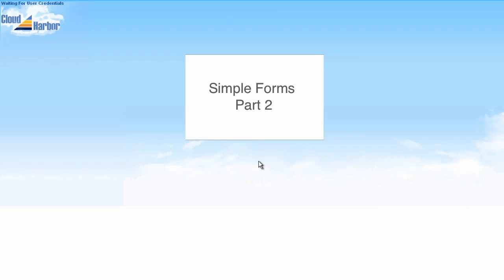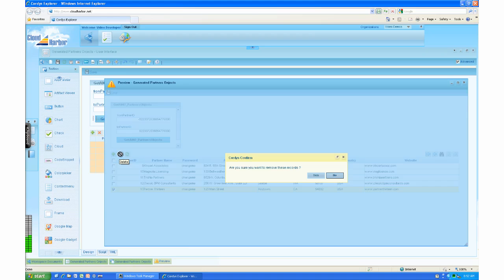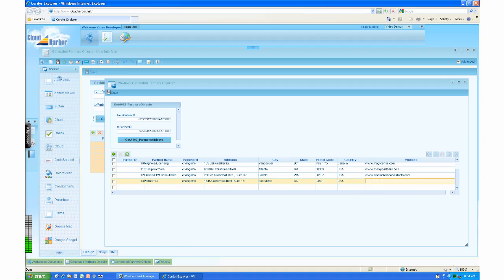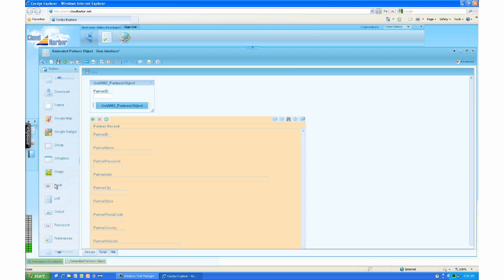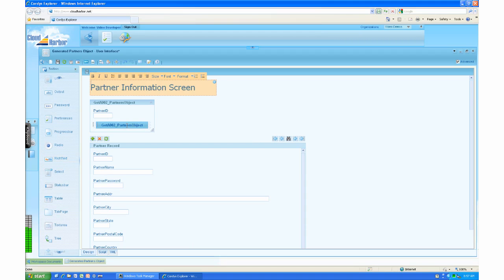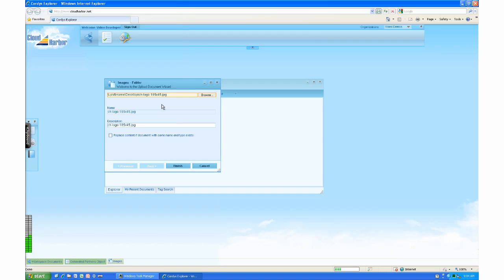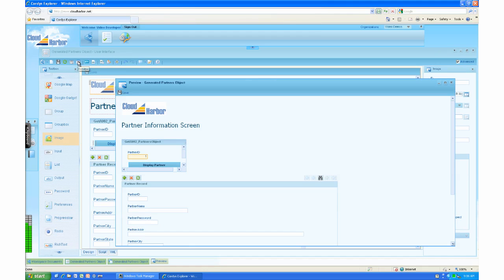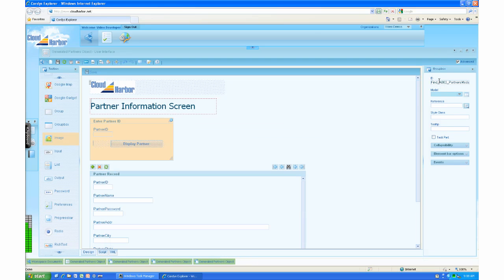6. Cloud Harbor Simple Forms Part 2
6. Cloud Harbor Simple Forms Part 2